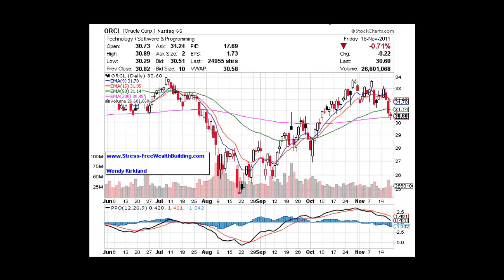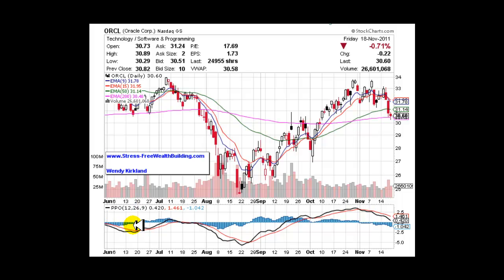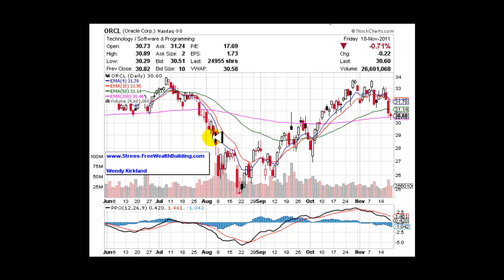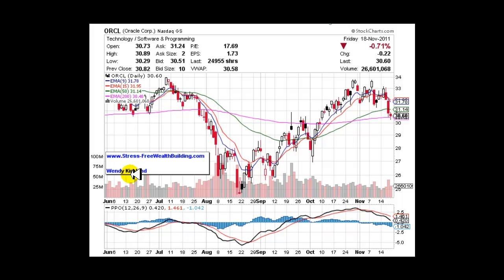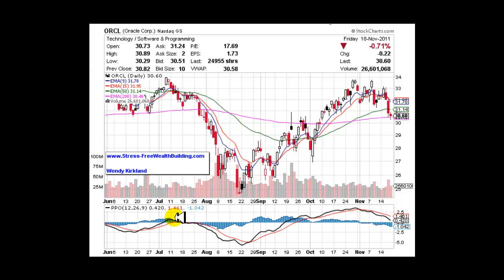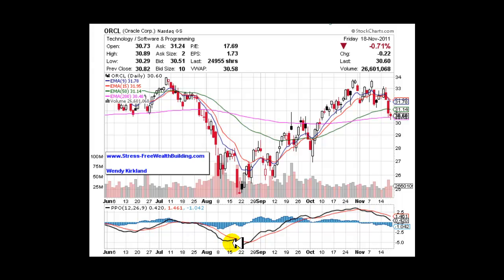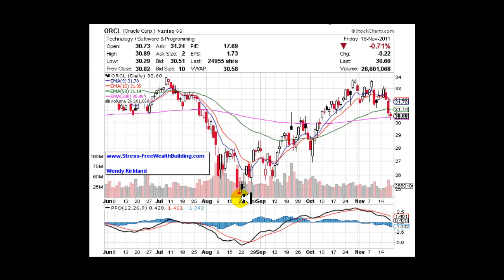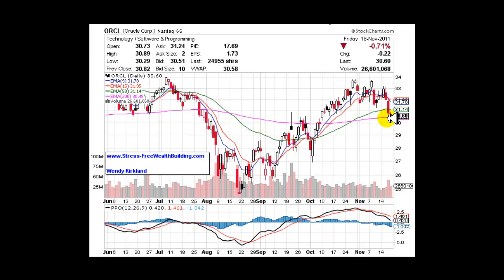Basic Stock Chart - Kirkland Wealth Building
Are you new to trading and wondering if you have what it takes to read a stock chart and know whether a stock is going to go up or down?